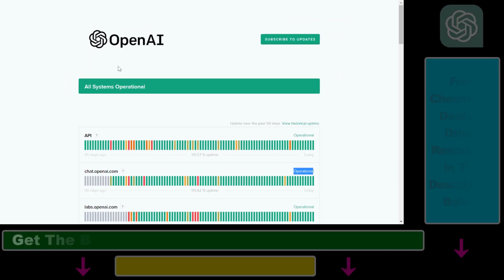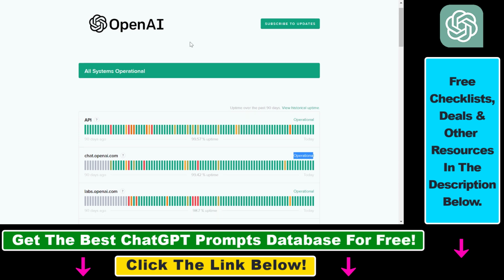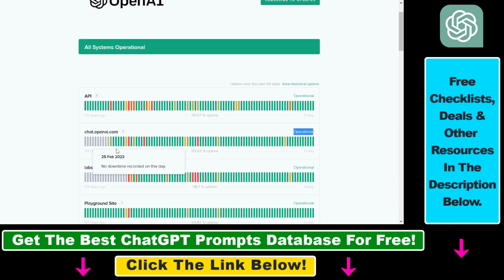OpenAI Signup Is Currently Unavailable - Please Try Again Later? - How To Fix This?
. - Learn how to fix OpenAI Signup Is Currently Unavailable. Please Try Again Later.